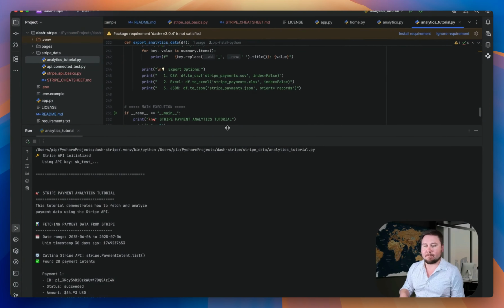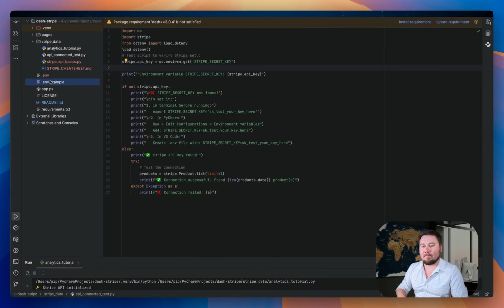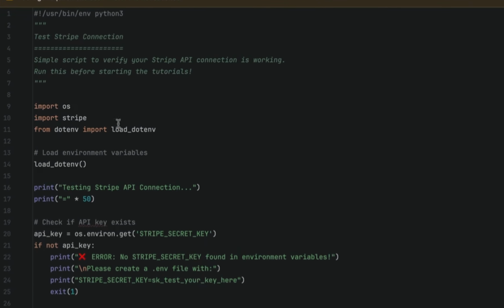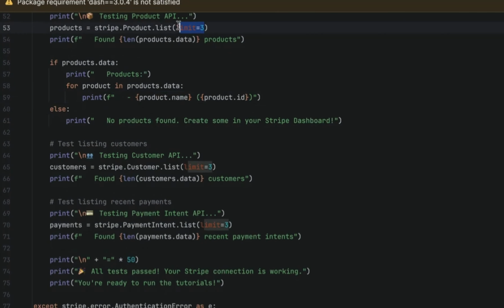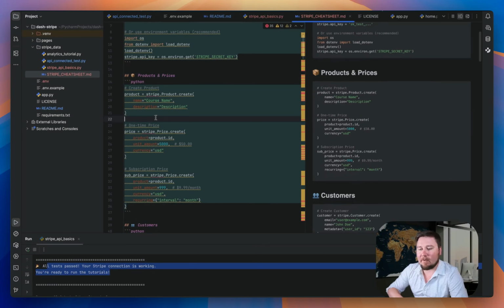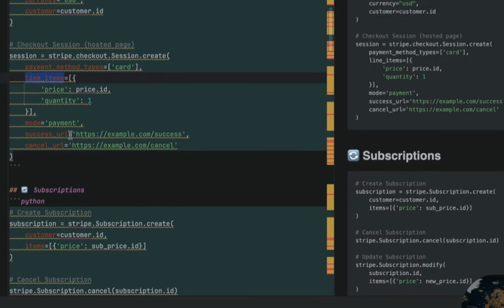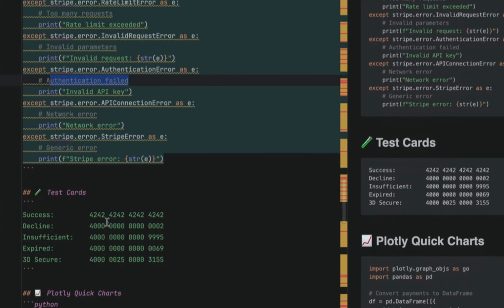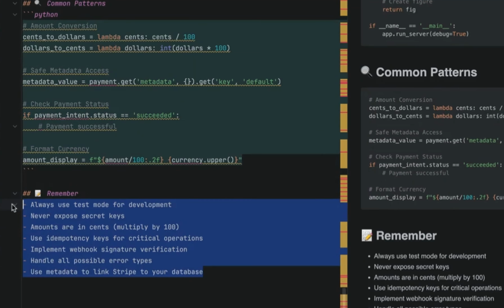Tutorial - Build a Point of Sale System from Scratch Stripe Payment System API & SDK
This video is the essential first step in building our Point of Sale system. We're diving into the technical setup, connecting our Python environment directly to the powerful Stripe payment platform. I'll guide you through every step of the process, from installing the necessary tools to making your first successful API call.

This is the foundation upon which our entire application will be built, so let's get it right!

🛠️ What you'll learn in this video:
- How to install the official Stripe Python library into your project.
- Navigating the Stripe Dashboard to find and use your secret API keys.
- How to securely store and manage your API keys using environment variables.
- Writing your very first Python script to initialize the Stripe SDK.
- Making a test API call to ensure your connection to Stripe is working correctly.

By the end of this tutorial, you'll have a solid and secure connection between your code and Stripe, ready for us to start creating products and processing payments in the next videos.